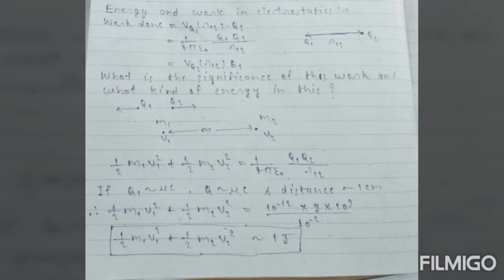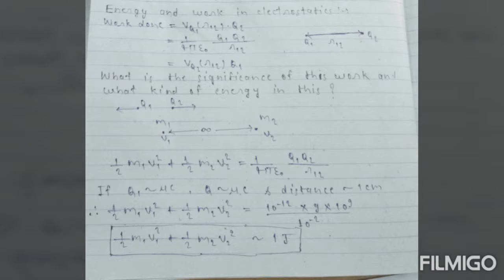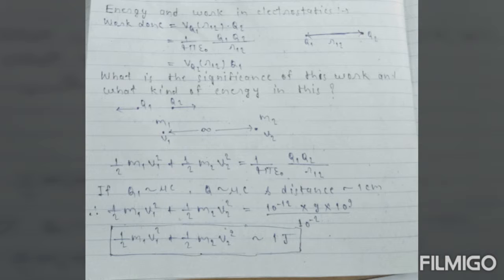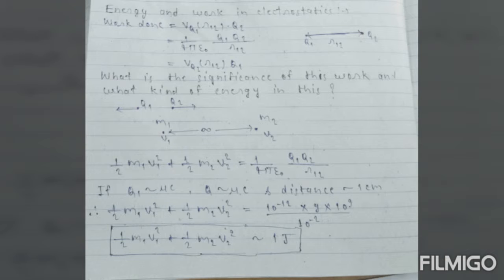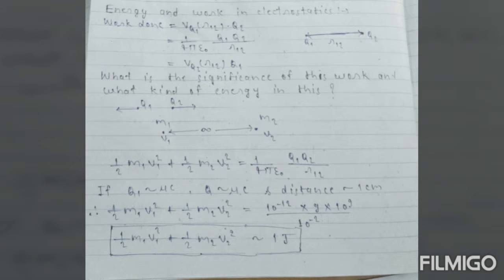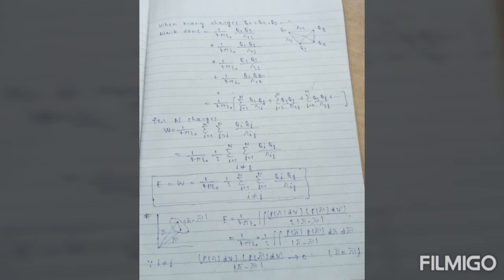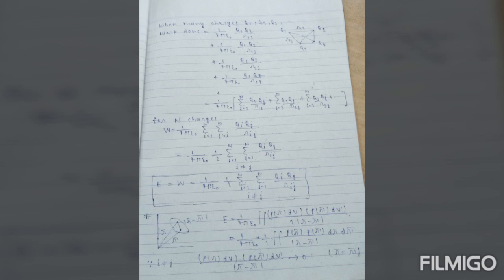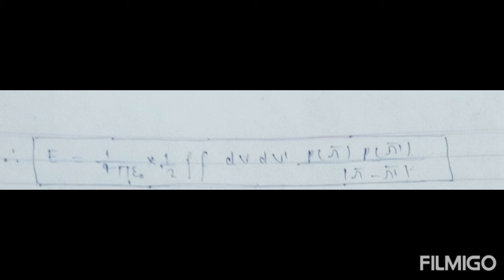IIT JAM PHYSICS Energy of a charge distribution Part-1